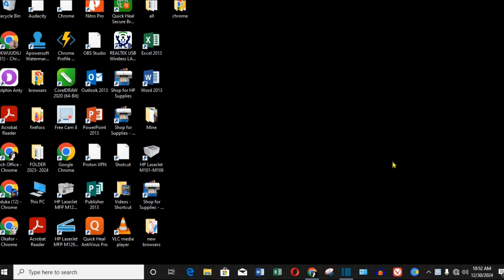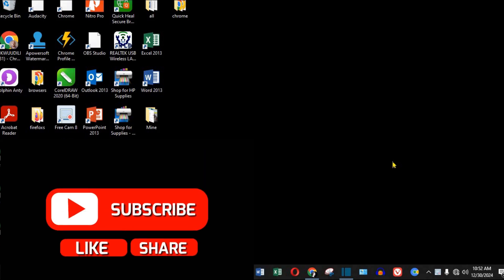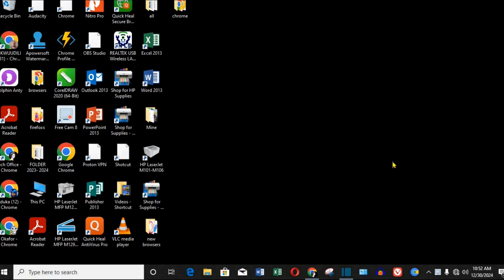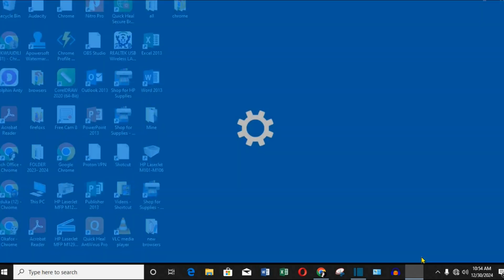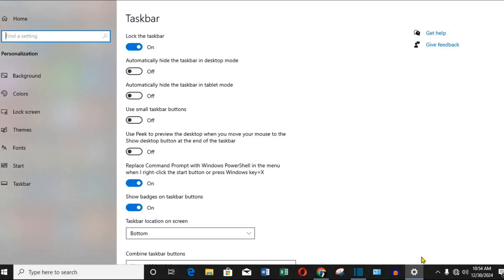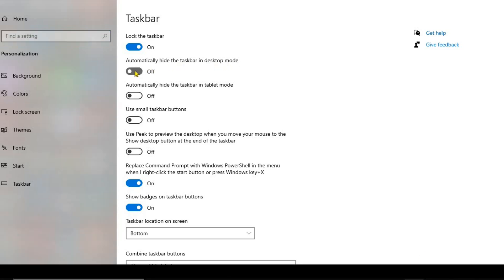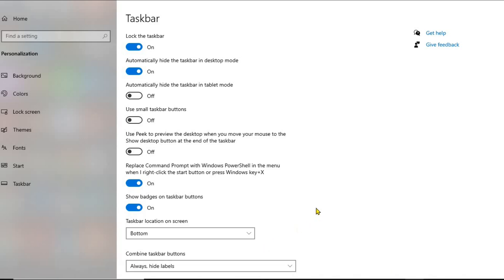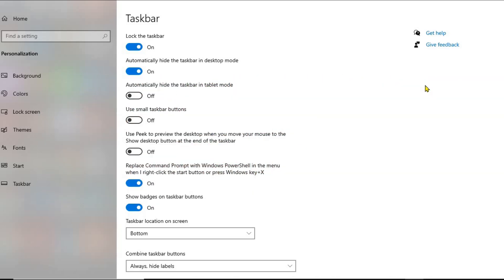Transform Your Desktop: How_to_Remove_the_Taskbar_from_Your_Computer: Quick Easy Tutorial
Want a cleaner, distraction-free desktop? In this tutorial, we’ll show you step-by-step how to remove or hide the taskbar on your computer effortlessly. Whether you’re looking for a minimalist setup, maximizing your screen space, or customizing your workspace, this guide has you covered.

✅ What You’ll Learn:

How to temporarily hide or permanently remove the taskbar.
Customization tips to enhance your desktop experience.
Solutions for both Windows and macOS users.
This quick and easy tutorial is perfect for anyone looking to upgrade their desktop aesthetics.
Remove taskbar from computer
Hide taskbar on Windows
Taskbar settings tutorial
Auto-hide taskbar Windows
Remove Taskbar
Hide Taskbar
Taskbar Removal
Clean desktop tutorial
Disable taskbar Windows
Taskbar customization
Minimal desktop setup
Windows taskbar tips
Hide taskbar permanently
How to auto-hide taskbar in Windows 10/11
Remove taskbar for distraction-free workspace
Best way to hide taskbar on a PC
Step-by-step guide to hiding taskbar
Clean up your desktop by hiding taskbar
Windows productivity tips
Customize Windows desktop
Tech tutorial for beginners
Simplify your workspace
Windows desktop hacks
Windows Taskbar
Disable Taskbar
Taskbar Settings
Hide Taskbar Windows 10
Hide Taskbar Windows 11
Taskbar Quick Tutorial
How to remove the taskbar in Windows
Quick way to hide the taskbar on PC
Step-by-step taskbar removal tutorial
How to hide the taskbar on Windows 10/11
Customize Windows Taskbar
Taskbar disappearing guide
Remove bottom bar in Windows